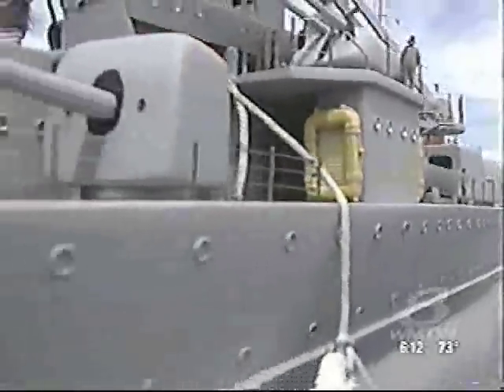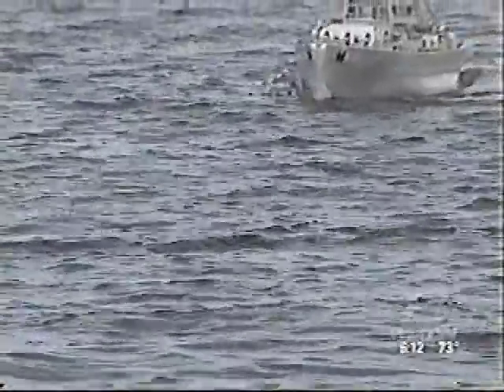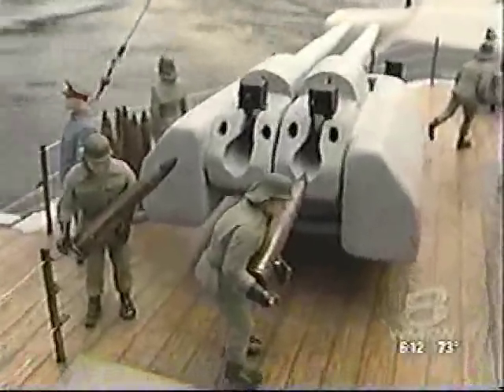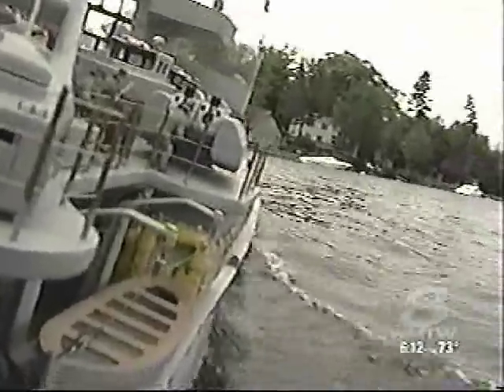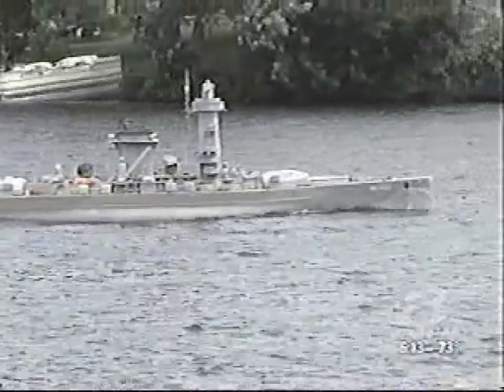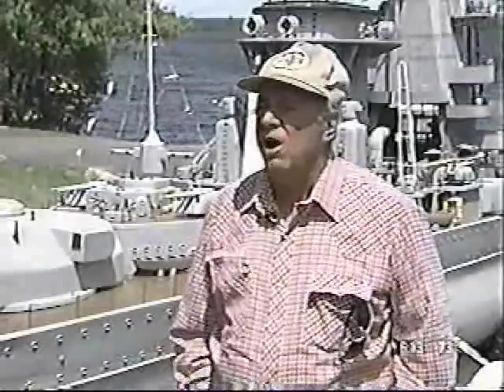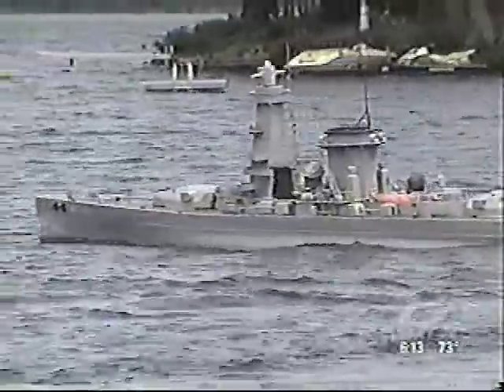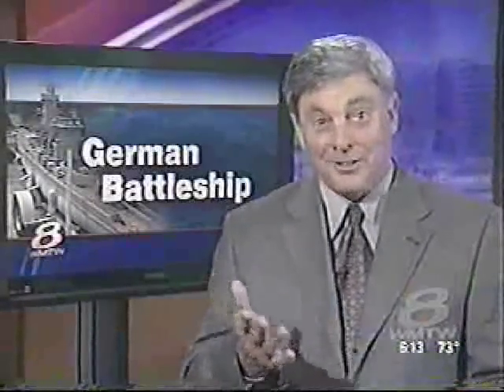Admiral Graf Spee TV Spot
William Terra's Hand Built Model of the German Battleship "Admiral Graf Spee"